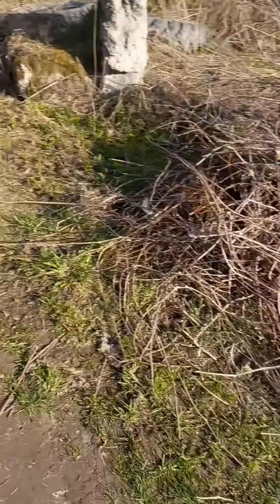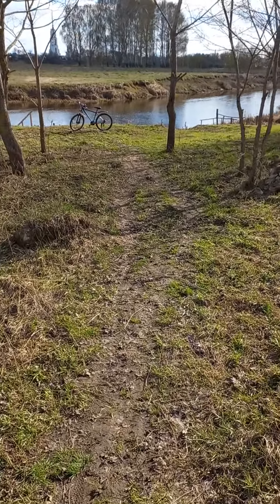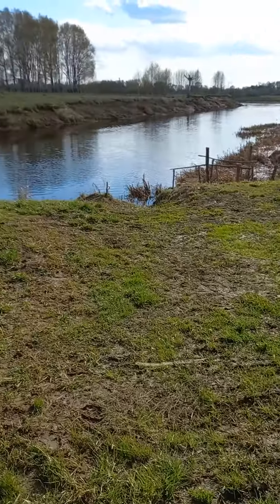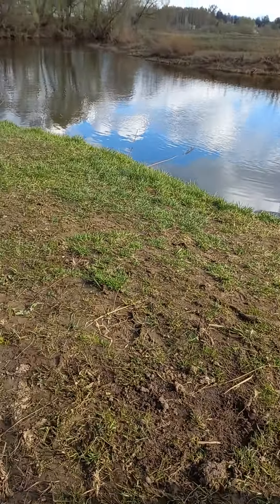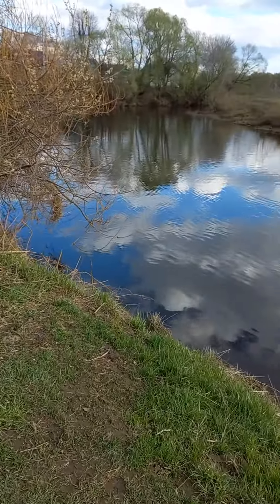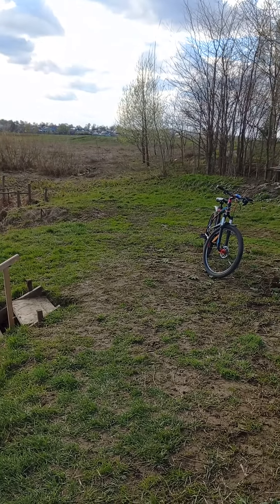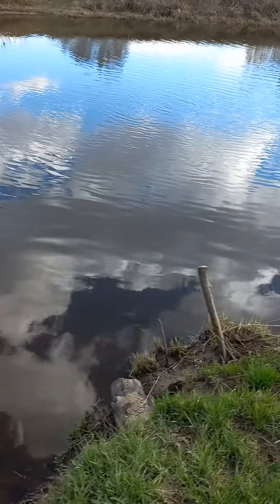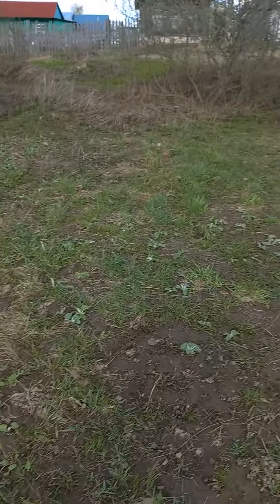How warm is it like in Spring at the ice-hole +7°